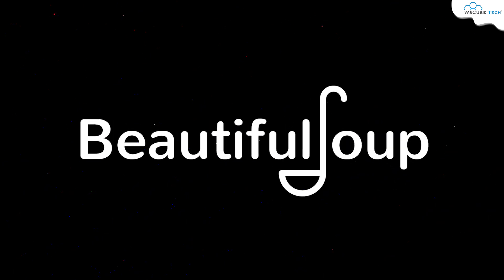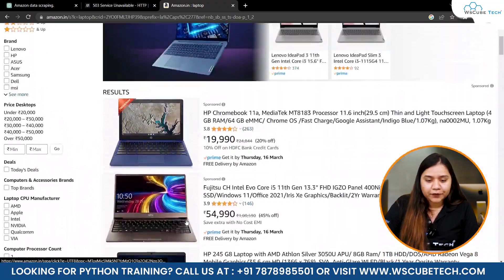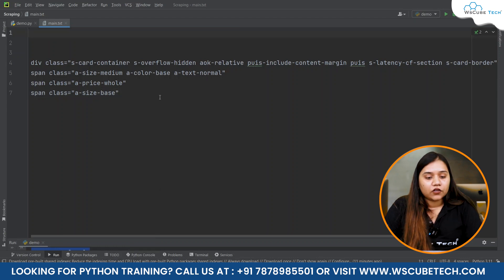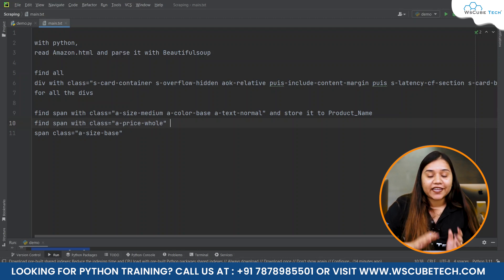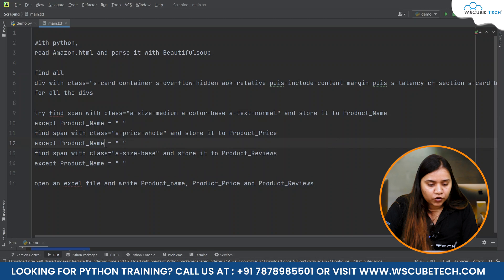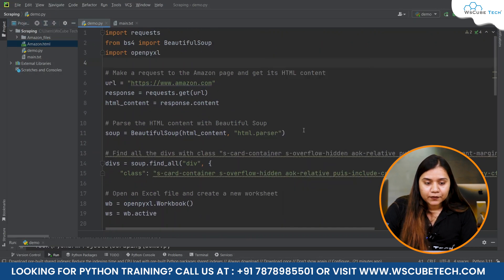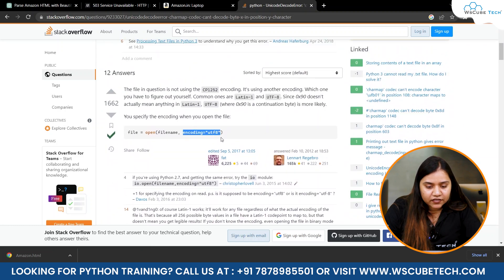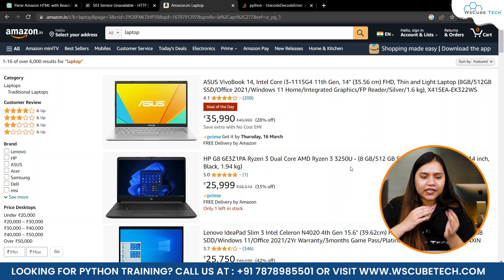Web Scraping AMAZON Product Data using ChatGPT & Python 😱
In this video, Learn Web Scraping AMAZON Product Data using ChatGPT & Python 😱. Find all the videos of the WEB SCRAPING Complete Course (Beginner to Advanced) in English in this playlist